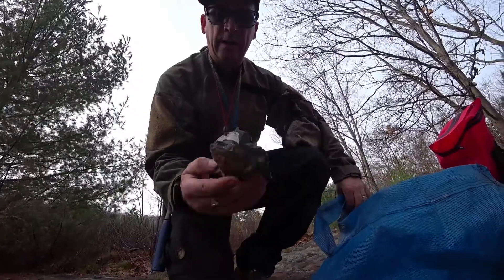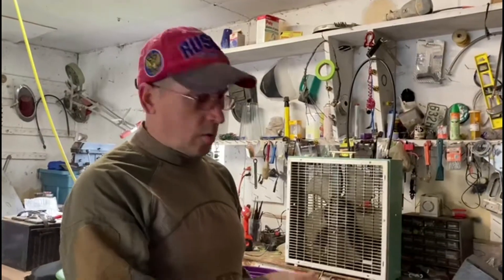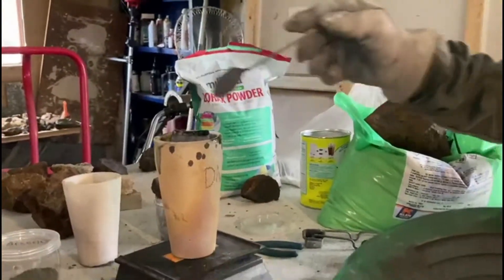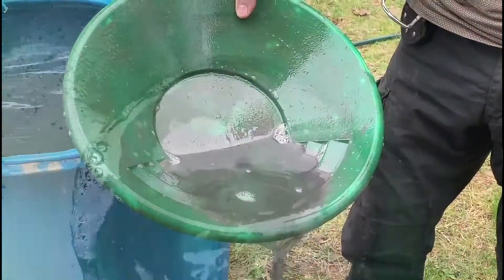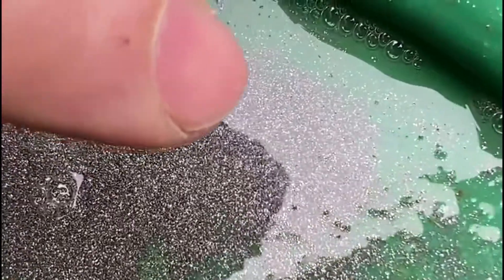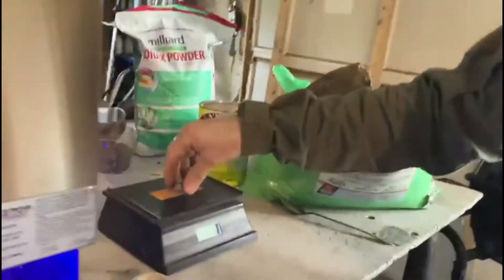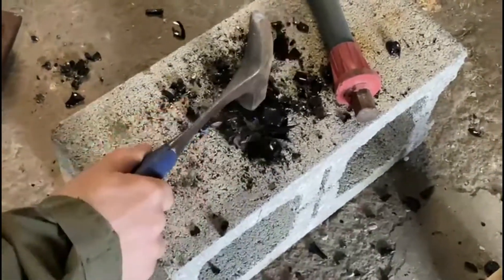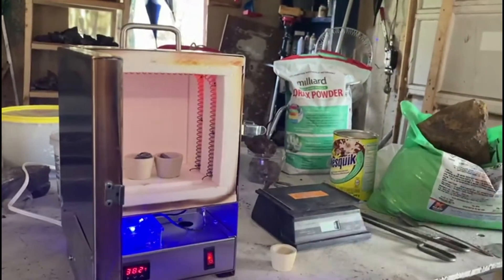Checking for Gold!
In this video, I crush a sample of Arsenopyrite I collected last year to look for free gold. Then I do a fire assay on the sample sample.